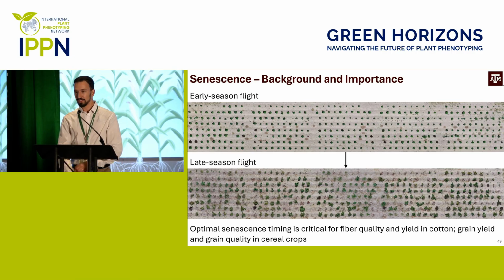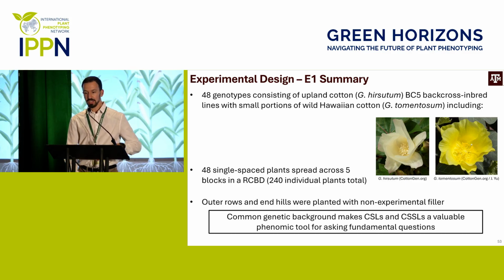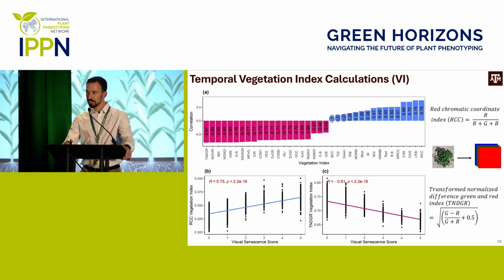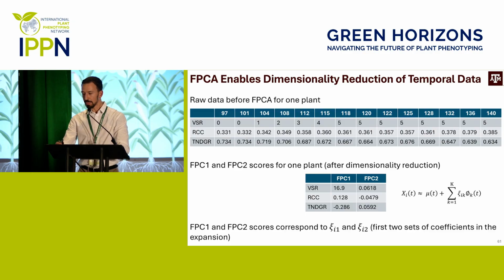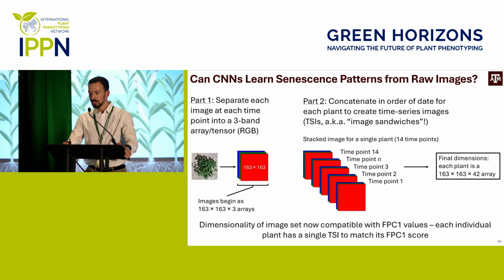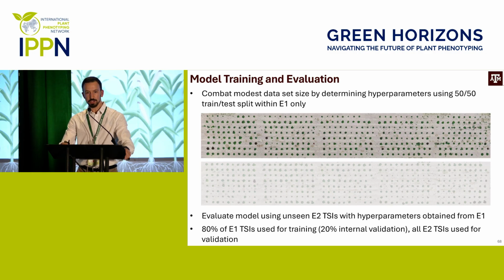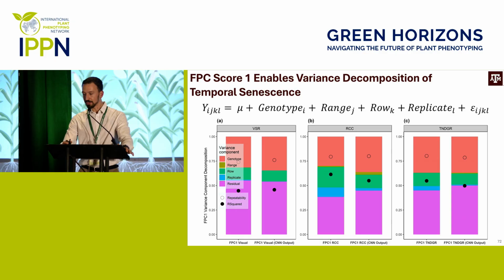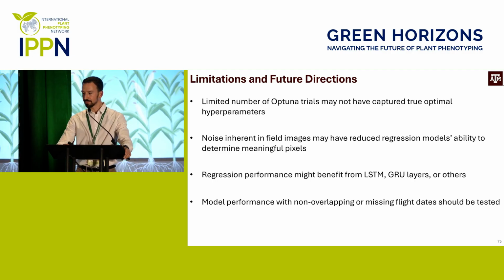IPPS8 Session 4a: Aaron Desalvio - Image Sandwiches Link Functional Data & Deep Learning in Cotton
Title:
Temporal Image Sandwiches Enable Link between Functional Data Analysis and Deep Learning for Single-Plant Cotton Senescence

Aaron J. DeSalvio, Alper Adak, Mustafa A. Arik, Nicholas Shepard, Serina M. DeSalvio, Seth C. Murray, Oriana García-Ramos, Himabindhu Badavath, David M. Stelly

Abstract:
Senescence is a highly ordered degenerative biological process that affects most organisms. The timing of senescence is critical for annual and perennial crops and is associated with yield and quality. Recording senescence data across time has previously required expert annotation and can be laborious when conducted at scale. Here, convolutional neural networks (CNNs) were trained on temporally concatenated, or “sandwiched,” unoccupied aerial system (UAS, UAV, drone) images of individual cotton plants (Gossypium hirsutum L.), highlighting an early implementation of single-plant analysis (SPA). Visual senescence ratings and two vegetation indices (RCC and TNDGR) were used to score senescence in images from 14 UAS flights capturing senescence across two experiments. Scores were analyzed via functional principal component analysis (FPCA) to enact dimensionality reduction of the temporal data. The first functional principal component values (FPC1) served as the regression target variables across six CNN models (M1-M6), testing each CNN’s ability to learn time-dependent features from temporally concatenated images. Model performance was strong for regression of FPC1 scores from visual ratings (R2 = 0.886 and 0.855 for M1 and M4, respectively), strong-to-moderate for TNDGR (R2 = 0.654 and 0.463 for M6 and M3, respectively), and weak for RCC (R2 = 0.364 and 0.138 for M5 and M2, respectively). Model attention in each case was confirmed by strong activation of plant pixels within saliency maps. Analysis of variance (ANOVA) of FPC1 values output by the top performing CNNs indicated an improvement in repeatability of 4.4% for visual scores versus FPC1 values of training data. These results indicate that CNN-based SPA can enable translatable implementations of high-throughput phenotyping by establishing a link between deep learning methods and functional data analysis (FDA). This has applications for understanding fundamental plant biology, monitoring orchards and other spaced plantings, plant breeding, and genetic research.